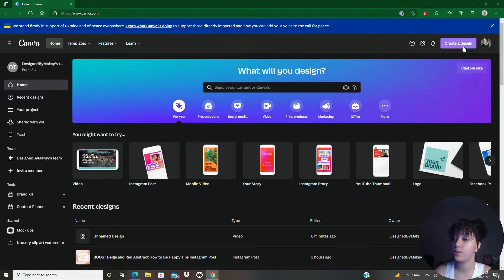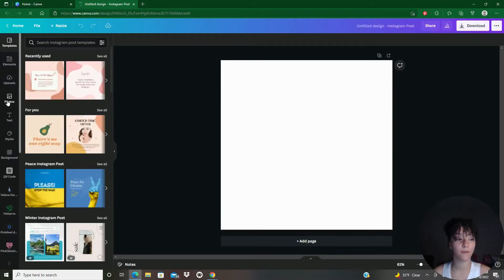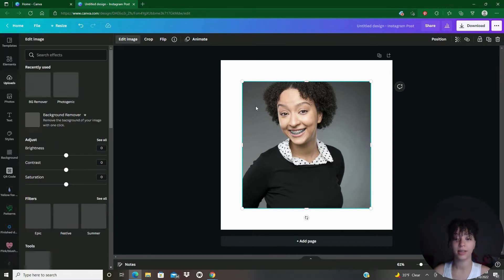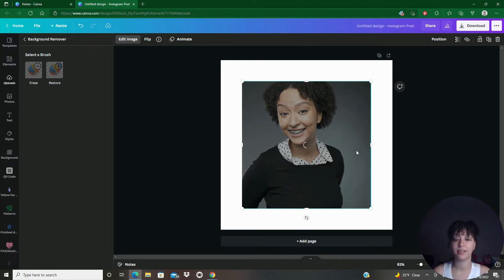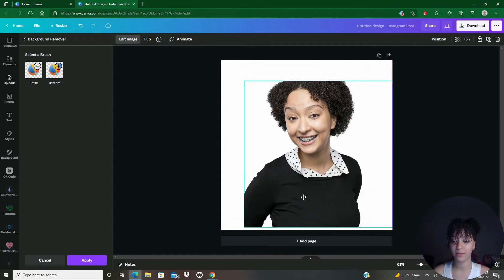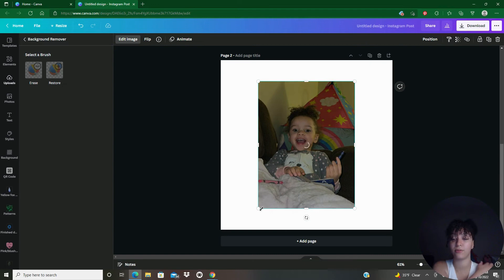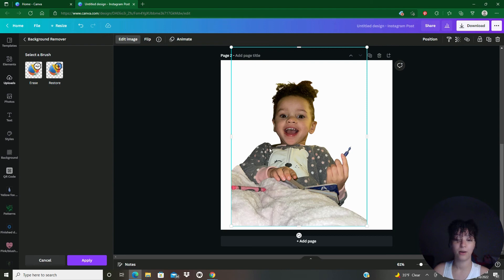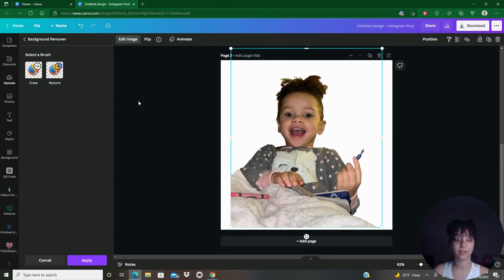Canva tutorial: Remove background of images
This is a Canva tutorial where I show you how to remove the background of a photo!